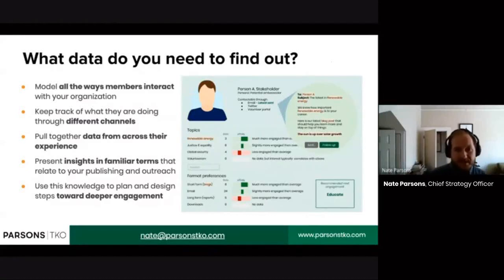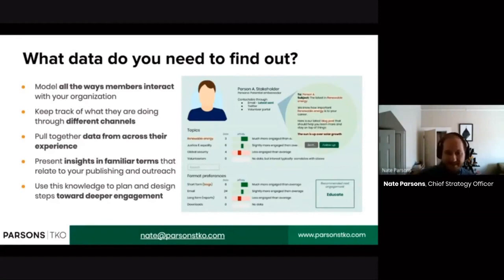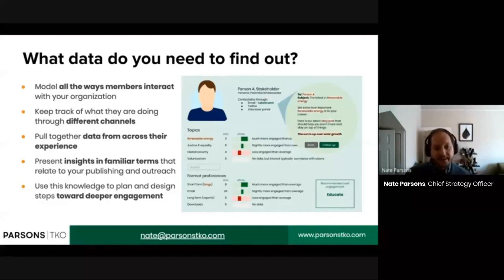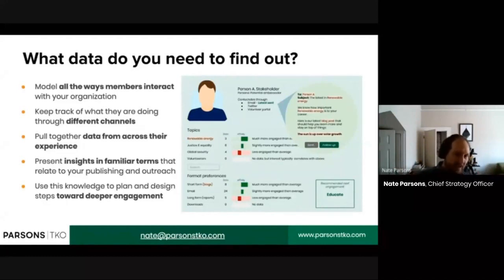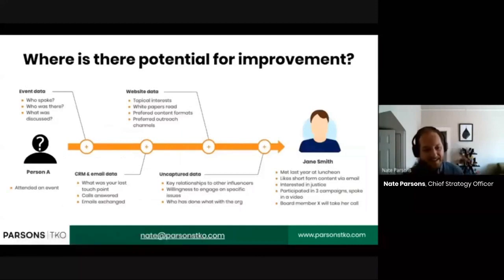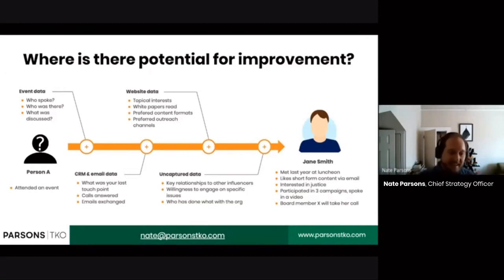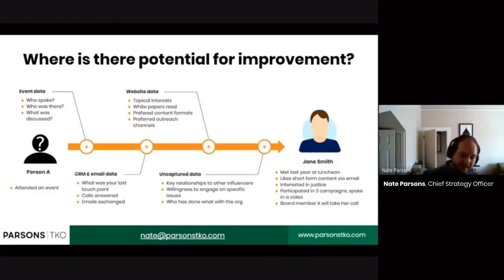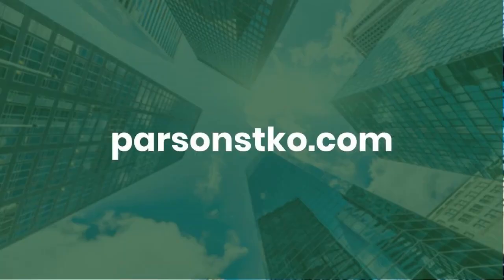Creating & Structuring Data to Create Deeper Relationships: Building a Content Operations Model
PTKO recently teamed up with MilkCrate for a webinar: "Creating & Structuring Data to Create Deeper Relationships". In this clip, Nate dives in to how you can use this data you've collected about your audience to inform your content strategy and what areas you should be focusing on improving.